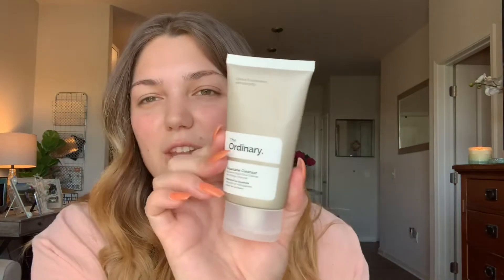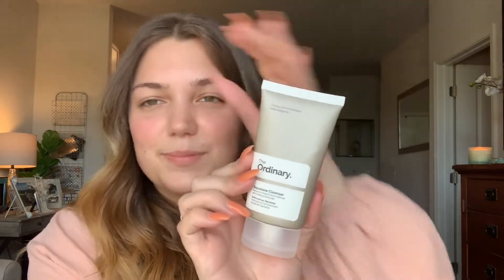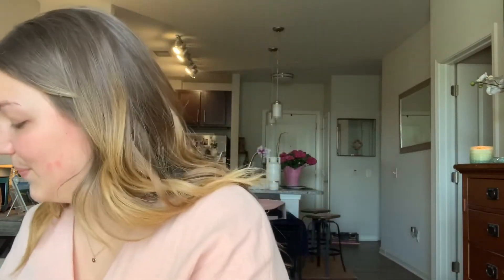FIRST IMPRESSIONS & TESTING NEW MAKEUP!!..FENTY CREAM BRONZER, LORAC SOFT FOCUS LONGWEAR FOUNDATION.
HI FRIENDS!! *Today's video is testing out new makeup and my first impressions!* Products used in this video are linked down below!

The Ordinary Squalene Cleanser
The Ordinary 100% Plant-Derived Squalene
Belif The True Cream Aqua Bomb
Belif Aqua Bomb Sleeping Mask
E.L.F. Cosmetics Poreless Putty Primer
BEAUTYBLENDER (Nude)
Bobbi Brown Vitamin Enriched Face Base Priming Moisturizer
LORAC PRO Soft Focus Longer Foundation in shade 9
Undone Beauty Lip to Cheek Palette in Rosewood
Charlotte Tilbury Airbrush Flawless Finish Setting Powder in Medium
Coty Airspun Loose Face Powder in Translucent Extra Coverage
Wet N Wild Color Icon Bronzer in Sunset Striptease
Physicians Formula Murumuru Butter Bronzer in Endless Summer
E.L.F. Cosmetics Eyelash Curler
Maybelline Falsies Lash Lift Mascara
NYX Suede Matte Lip Liner in London
Wet N Wild Mega Last Matte Lip Color in Never Nude

Other Products Used:
Morphe Highlight and Contour Beauty Sponge
Dose of Colors Meet Your Hue Concealer in Light Medium
E.L.F. Cosmetics Hydrating Camo Concealer in Medium Peach
FENTY BEAUTY by Rihanna Cheeks Out Freestyle Cream Bronzer in Macchiato
Catrice Professional Contouring Palette in Ashy Radiance
BH Cosmetics Vanilla Cream Truffle 4 Color Blush Palette
Makeup Revolution Highlighter Palette
NYX High Glass Illuminating Powder in Moon Glow
Colourpop Brow Boss Pencil in Warm Blonde
Essence Extreme Lasting Eye Pencil in But First, Espresso

Kathryn xo